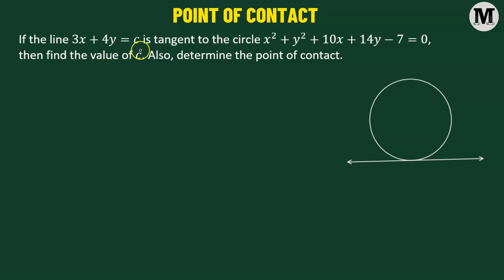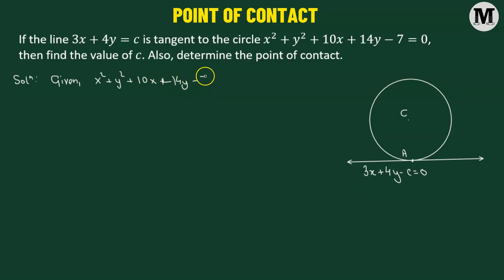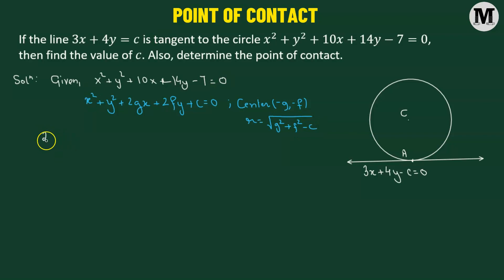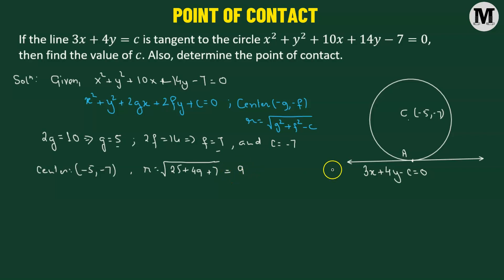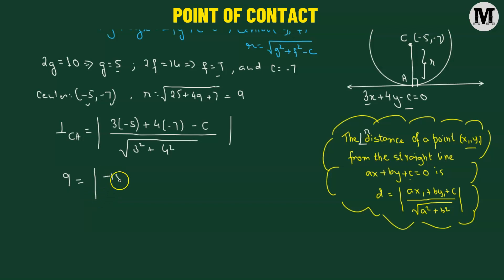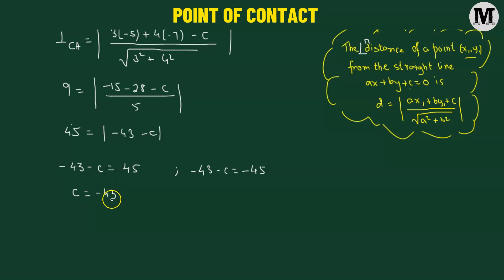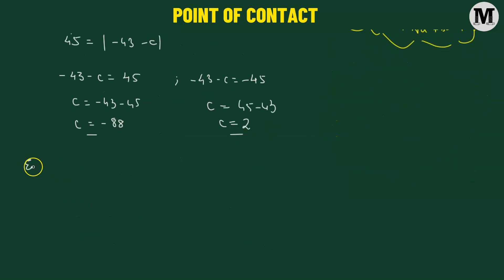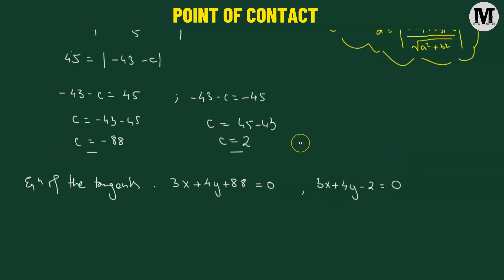35 | Circles | Equation Of A Tangent - Worked Out Problem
35 | Circles | Equation Of A Tangent - Worked Out Problem

🔍 In this video, join me on a journey through the captivating world of circles as we unravel the mysteries behind the Equation of a Tangent! 🎢✨

🤔 Ever wondered how to find the equation of a tangent to a circle? 🤷‍♂️ Don't worry; I've got you covered! 🎓 In this comprehensive walkthrough, I break down a challenging problem step by step, guiding you through the process with clarity and precision. 🚀

🔢 We'll dive into the world of equations, explore the unique properties of tangents, and conquer the intricacies of circles. From understanding the basic concepts to applying advanced techniques, this video is your one-stop destination for mastering the equation of a tangent. 🎯

💡 Whether you're a student brushing up on your math skills or someone who simply loves unraveling mathematical mysteries, this video is tailor-made for you. 🧠✏️

🚨 But wait, there's more! I sprinkle in tips and tricks to make the problem-solving process smoother, ensuring that you not only grasp the concept but also build confidence in tackling similar challenges. 💪

🔗 Dive into the world of circles and tangents with me – it's time to make math exciting! 🎢🔍

About